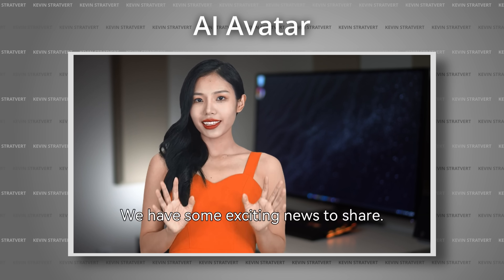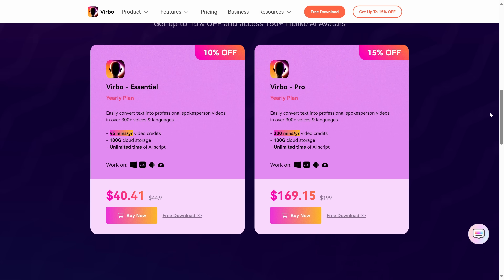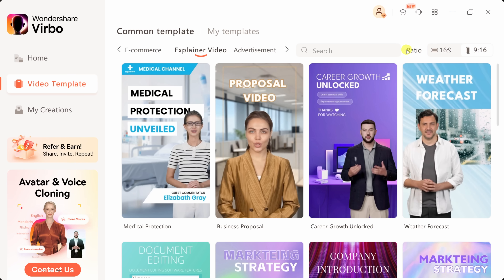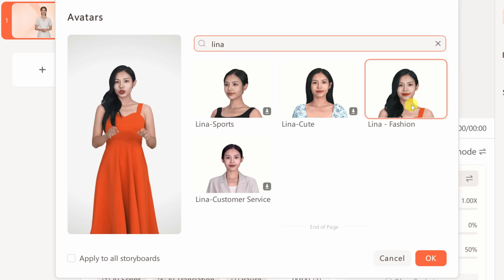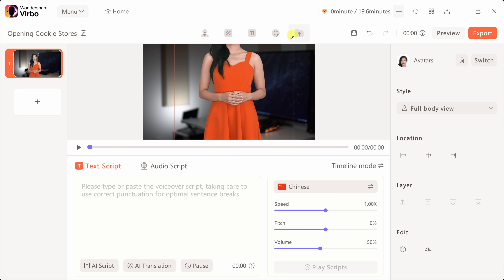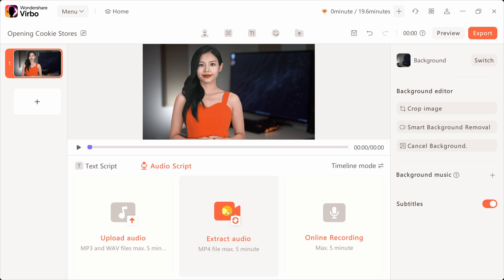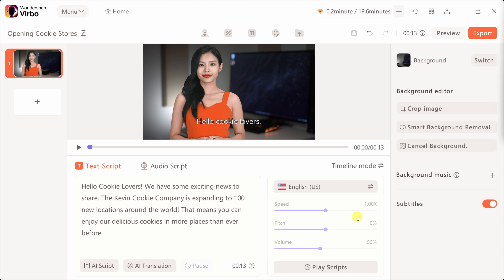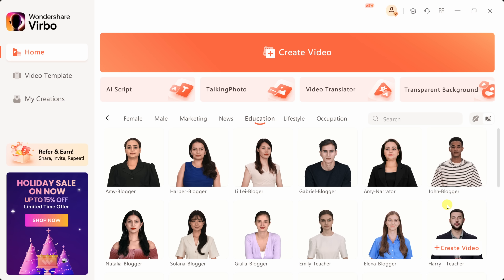How to Make Ultra-Realistic AI Avatar Videos | Wondershare Virbo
In this step-by-step tutorial, learn how to use Wondershare Virbo, a revolutionary AI-powered video generation tool that lets you create realistic and personalized AI avatar videos. You can transform any text script into a video with just a few clicks, and choose from over 300 languages & voices, 300+ AI avatars, and 300+ video templates (continuously updated). You can also use Virbo to translate existing videos into other languages while cloning your voice and syncing the lips with the new audio track. Virbo is the perfect tool for YouTubers, vloggers, businesses, marketers, educators, and anyone looking to create compelling videos quickly and effortlessly.

⌚ TIMESTAMPS
00:00 Introduction
01:13 Get Wondershare Virbo
01:50 Main interface
03:20 Create video
03:45 Rename project
04:11 Choose avatar
05:49 Choose background
06:57 Add text, stickers, and assets
07:32 Edit script and voiceover
09:56 Export video
10:14 Talking photo and transparent background
11:11 Video translator
12:48 Wrap up